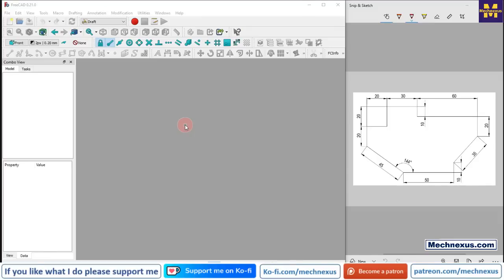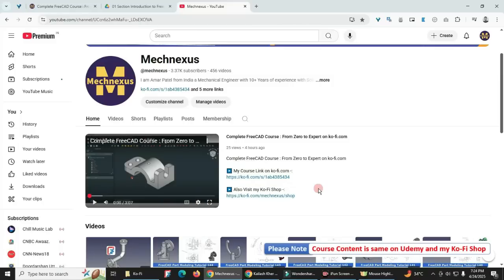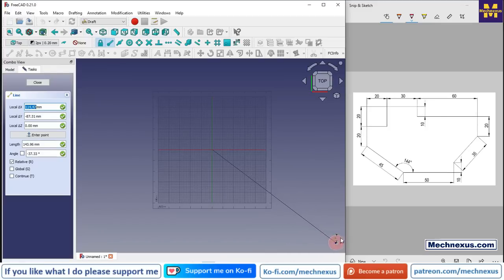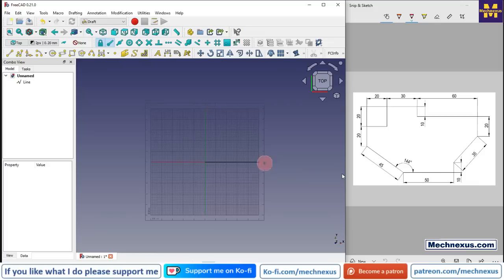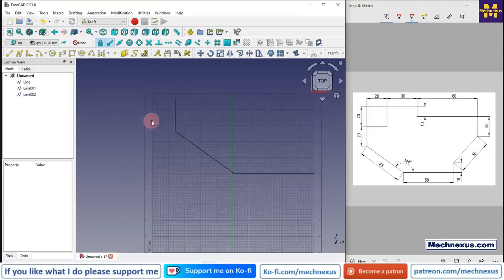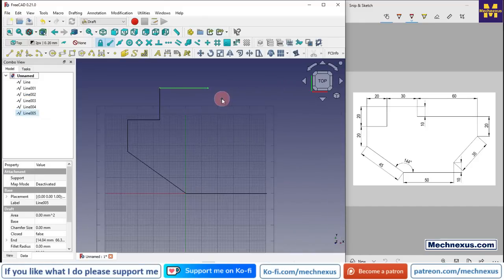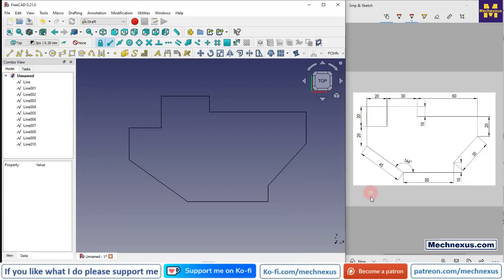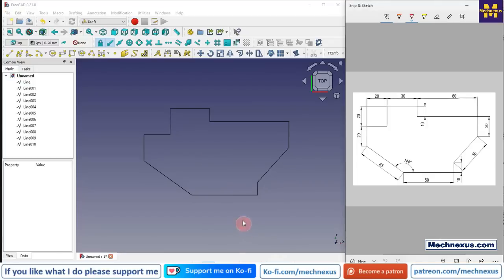2D Drafting with Draft Workbench in FreeCAD | FreeCAD Tutorial | 3D Modeling | Mechnexus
In this video I have explained 2D Drafting with Draft Workbench in FreeCAD.

- ✅ Lifetime access
▶️ *Thanks*
Thanks,
*Amar Patel*